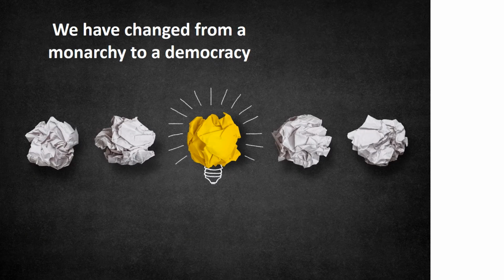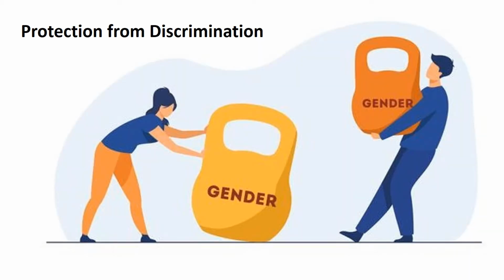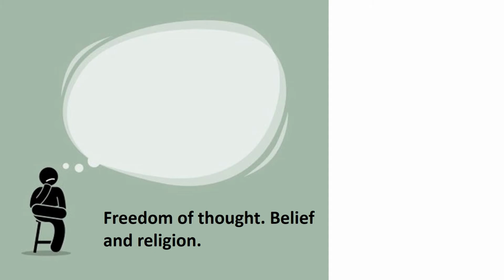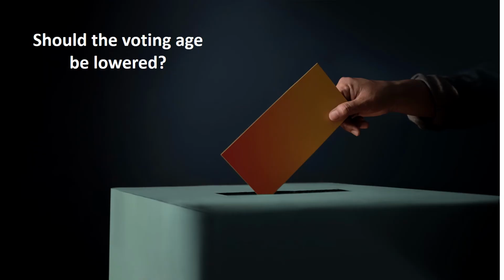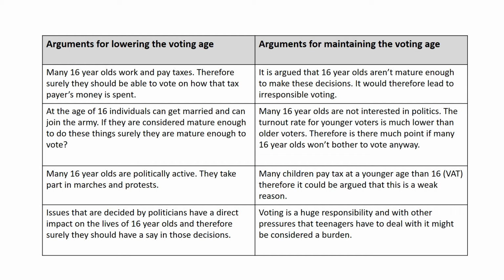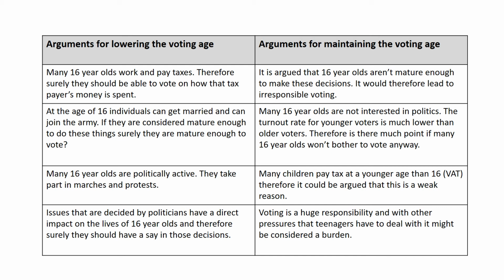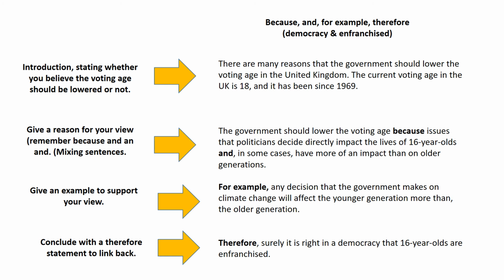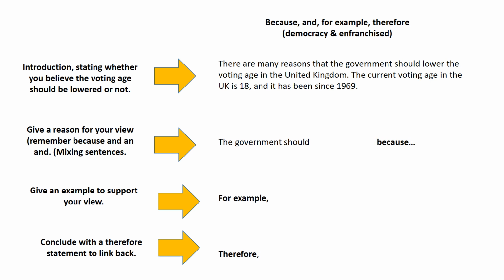Should the voting age be lowered?